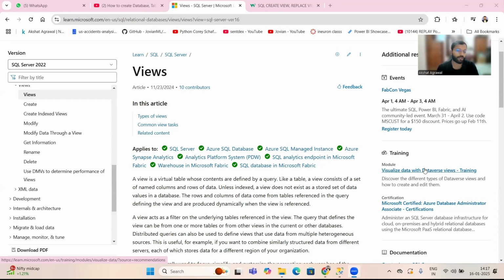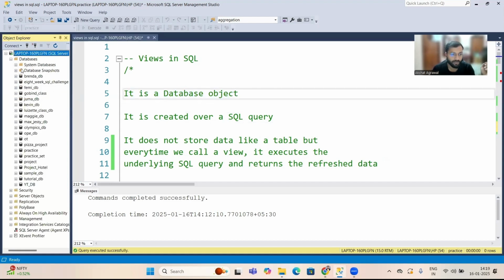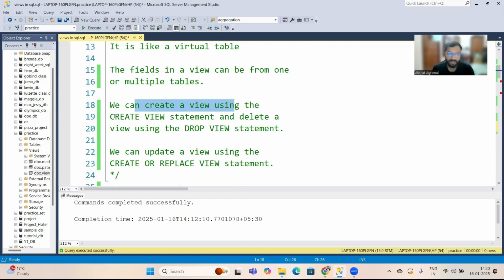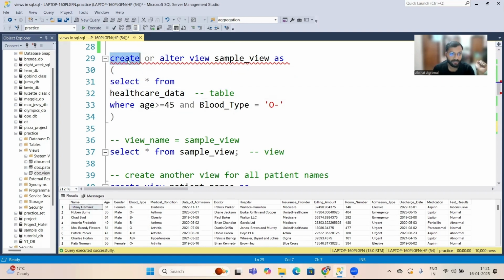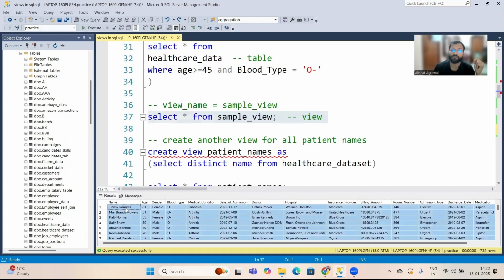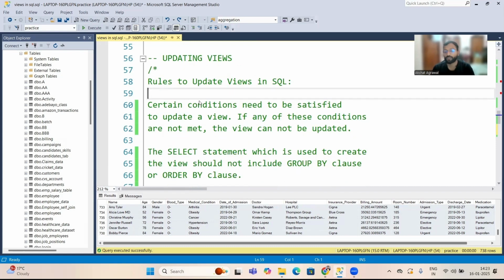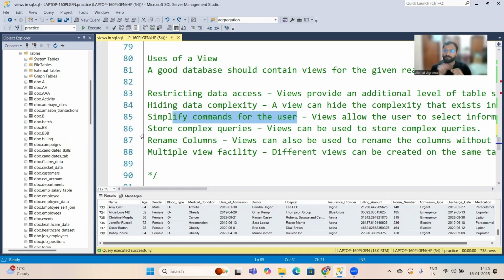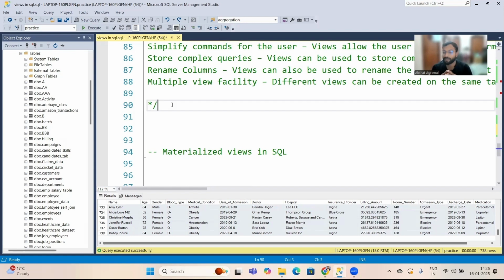Views in SQL | How to create and modify views in SQL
Learn all about SQL Views in this quick and easy tutorial! 🌟
Understand what views are, how to create them, and why they're essential for simplifying complex queries, improving data security, and enhancing performance. 💻

📌 Topics Covered:
✅ What are SQL Views?
✅ How to create a View
✅ Benefits of using Views
✅ Real-world examples